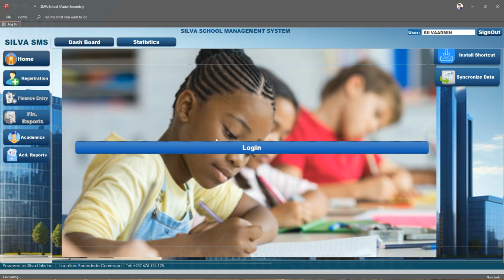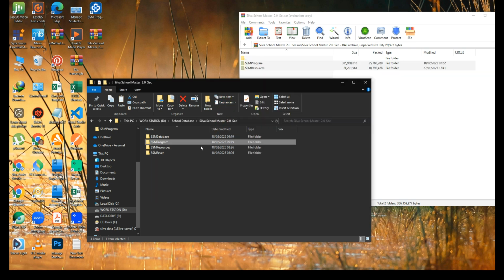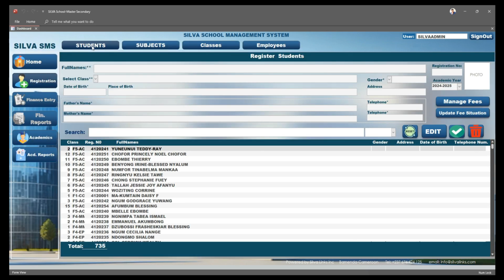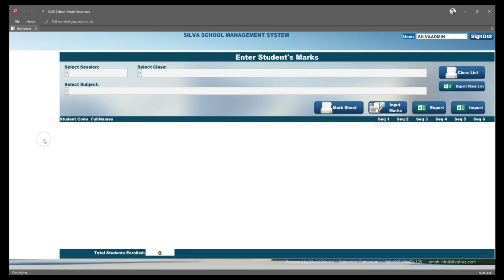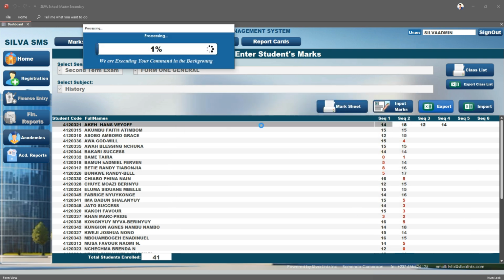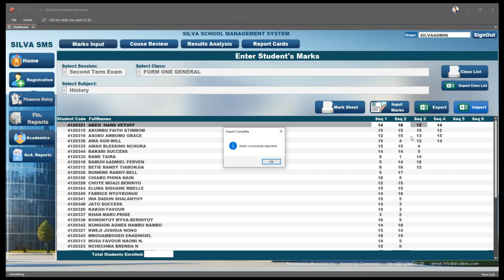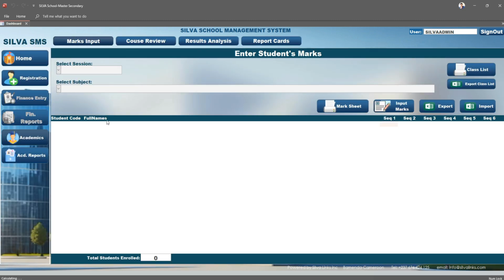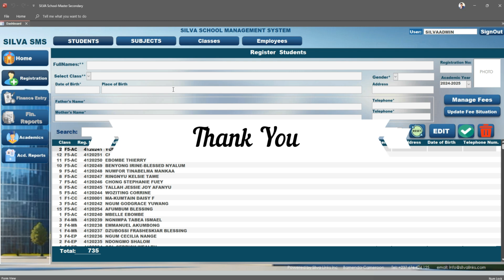How to Update the Silva School Master 2.0 Software